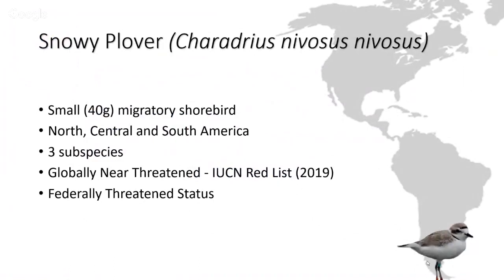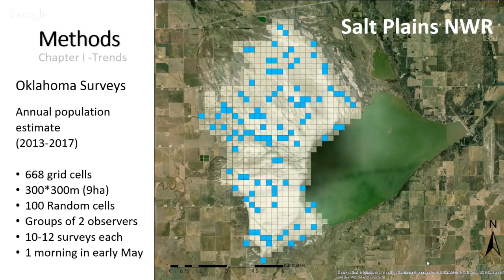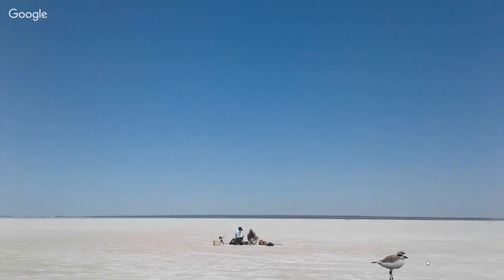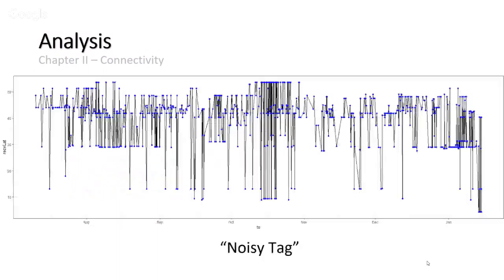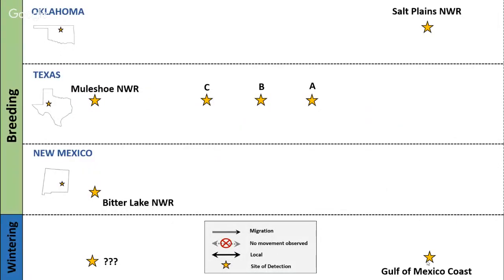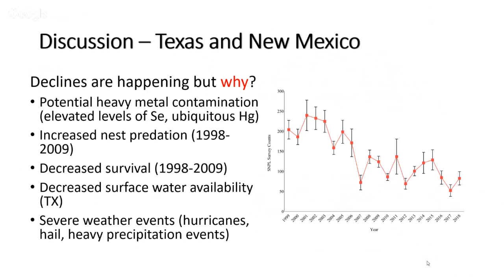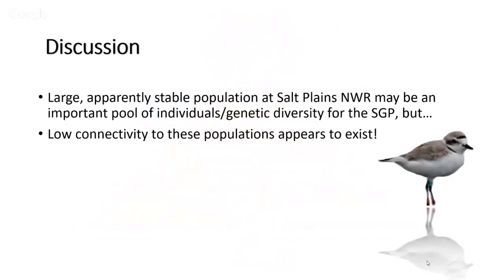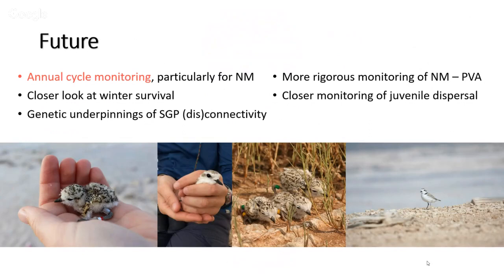Snowy Plover Defense